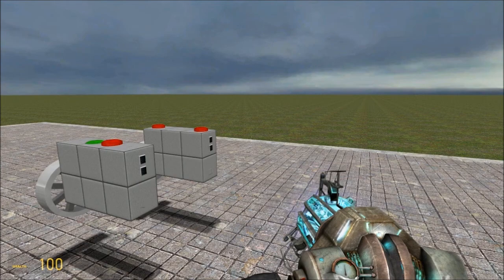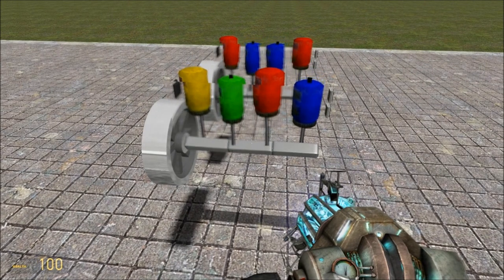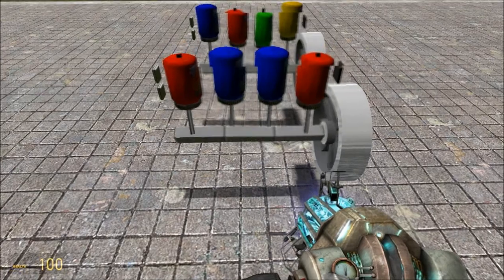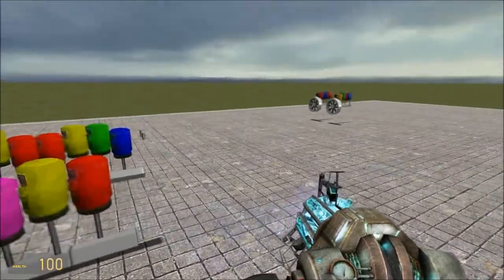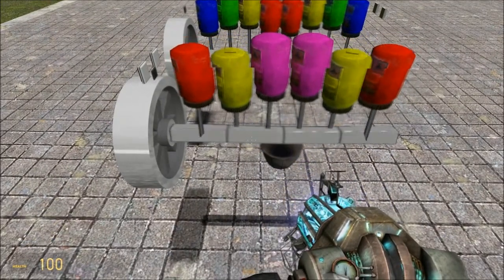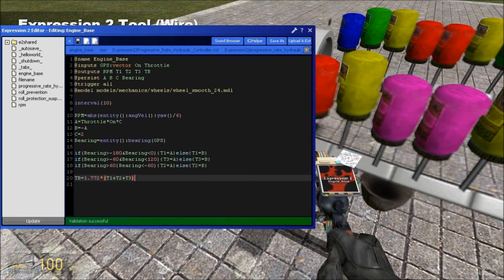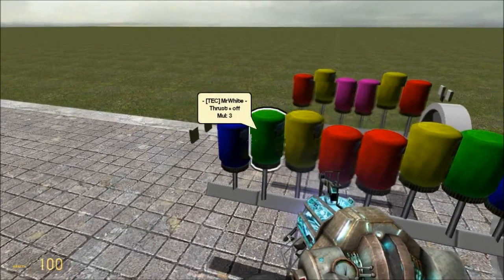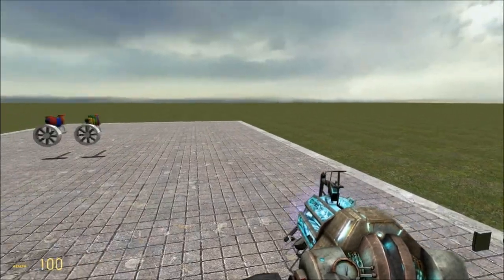(GMod) (Tutorial) Balancing Your Engine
Hey Youtube,
I need to be more concise, this shouldn't have taken more than a few minutes.